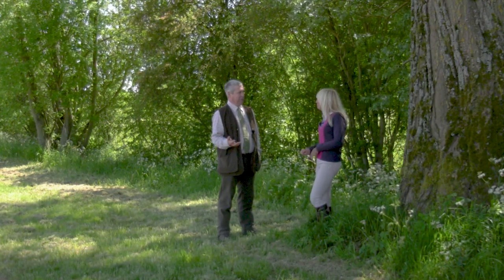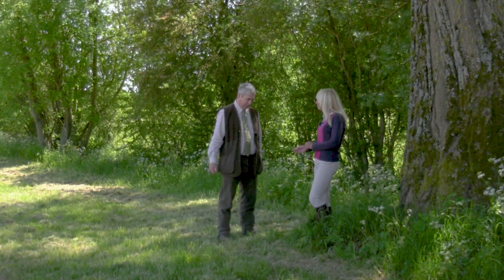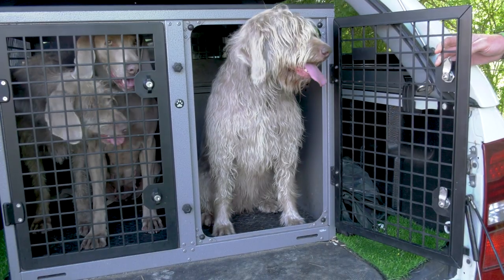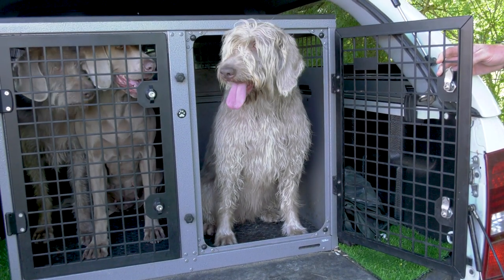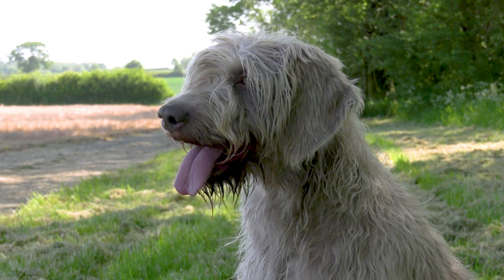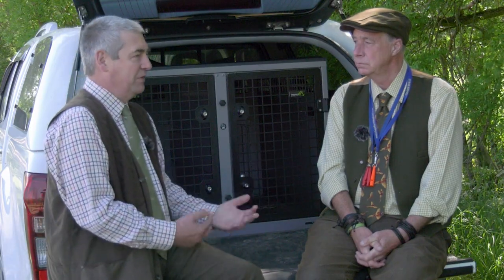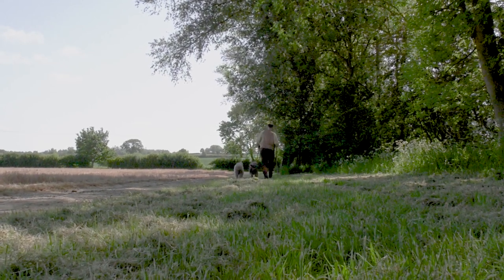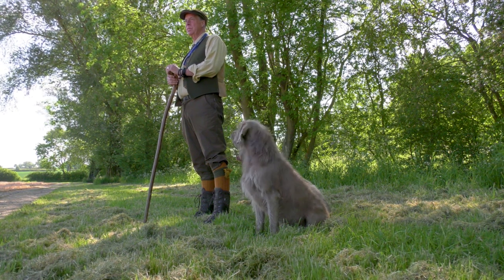Achouffe Gundogs & The Slovakian Rough Haired Pointer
If you have an interest in working gundog you will not have failed to witness the growth in HPRs. The Hunters, Pointers and Retrievers that have appeared from Europe in recent years.  Breeds like the Weimaraner and the German Wirehaired Pointer are fast becoming a common sight during a day’s shooting across the UK.

But here we look at a minority breed of HPR, which according to Achouffe Gundogs ticks all the boxes, it is the Slovakian Rough Haired Pointer.  The breed first appeared in the British Isles a couple of decades ago, as an amalgamation of other HPR breeds that were refined by hunters post World War Two in Eastern Europe.

Today, the breed is growing in popularity, with a growing number of working gundogs; leading this is Achouffe Gundogs who breed, train and work the  Slovakian Rough Haired Pointer, in addition to being actively involved in the Slovakian Rough Haired Pointer Club.

Learn about my own experience of Achouffe Gundogs and working the breed